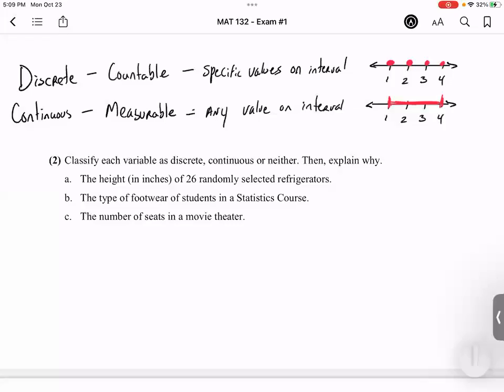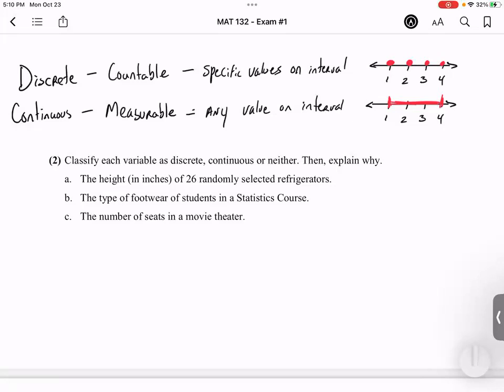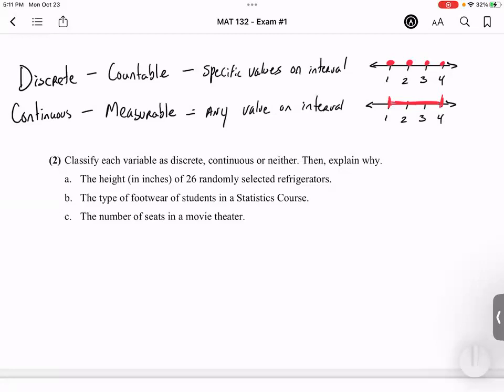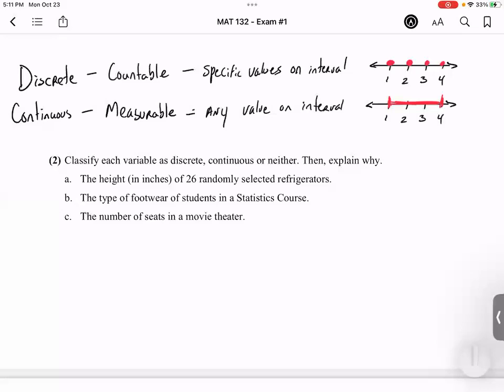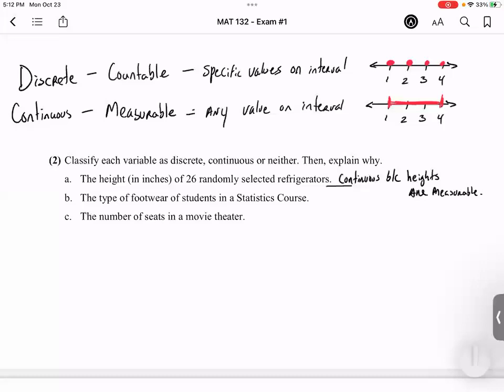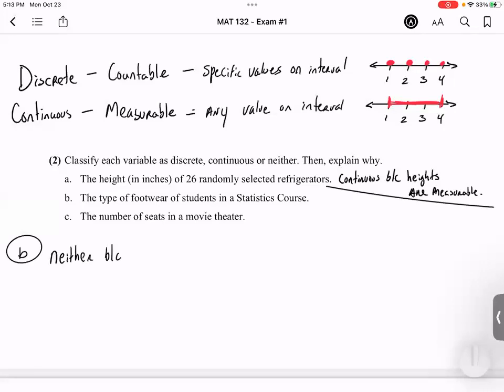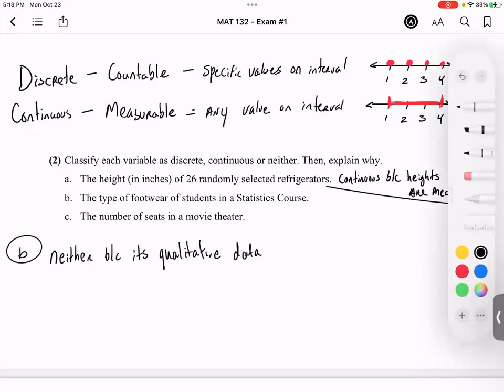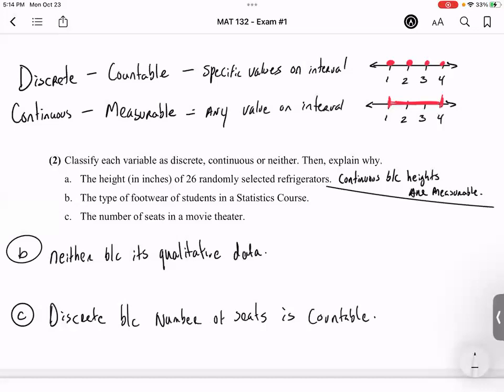Discrete Continuous Variable Example